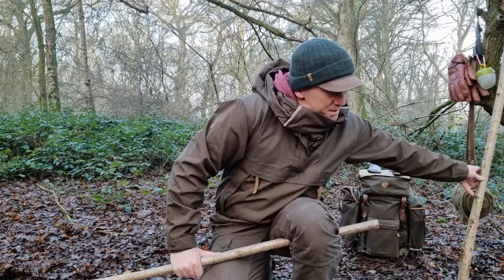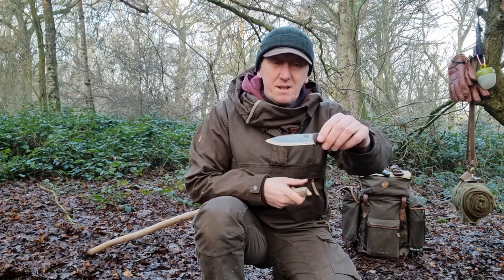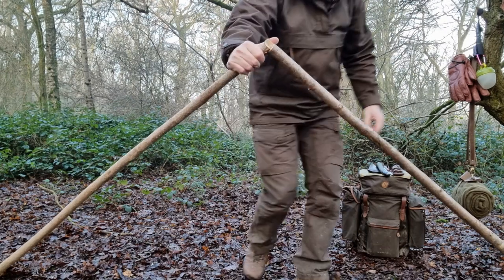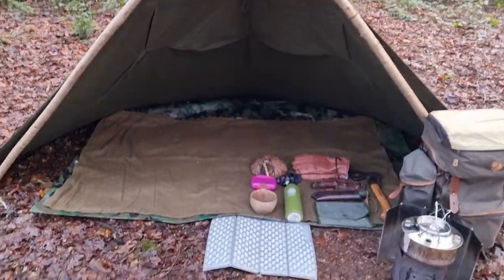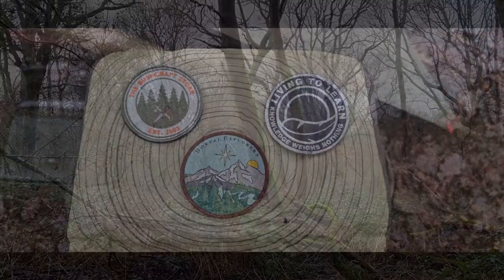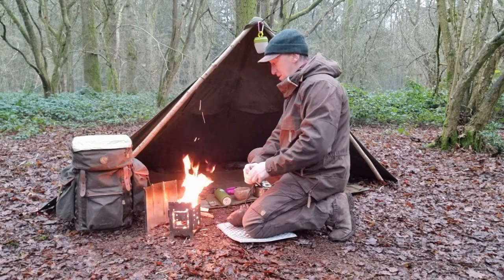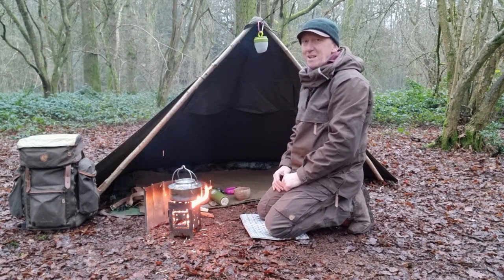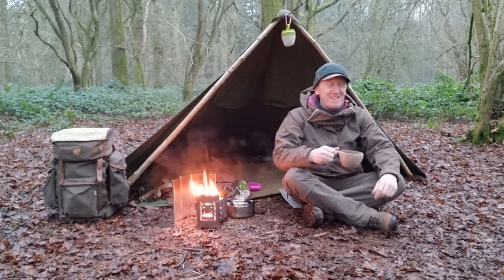Let's Go To The Woods # Half Lavvu Bipod Set Up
Never one to turn down an opportunity to get to the woods this video sees me make the most of that chance and head to the woods and set up a half lavvu set up using bipod poles, has to be my favourite set up...come and join me hope you enjoy atb jj